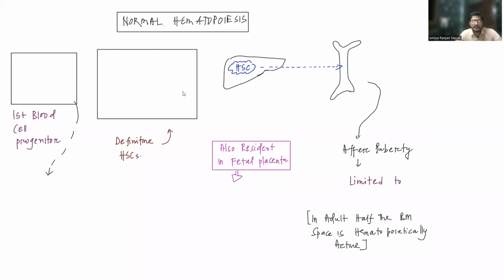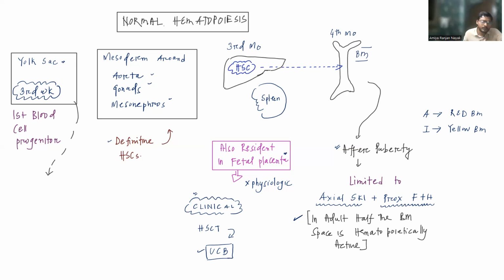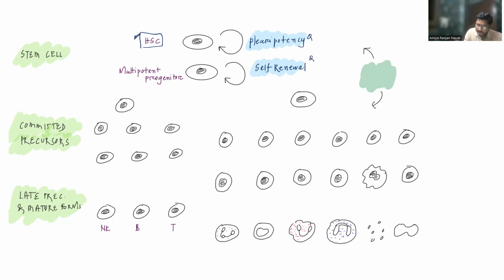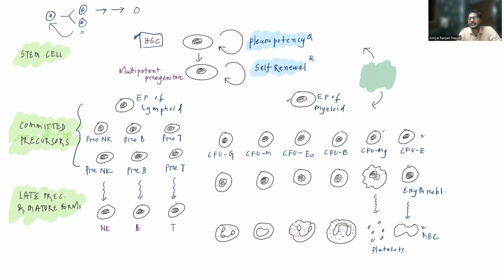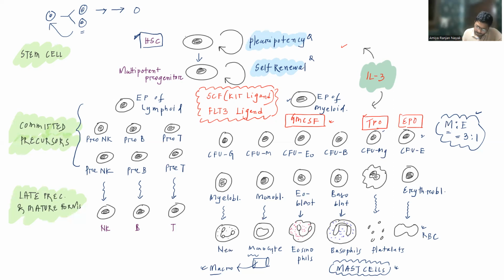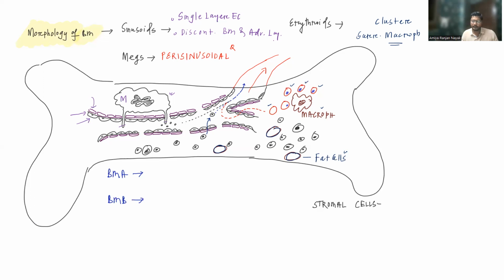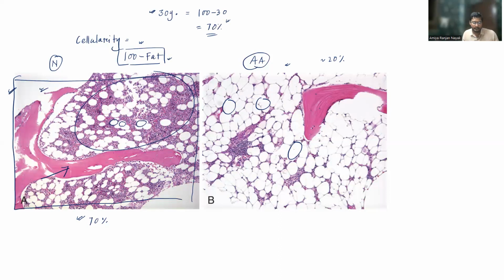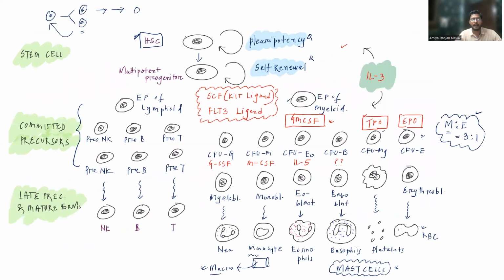Normal Hematopoiesis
Pathology -Normal Hematopoiesis / ROBBINS